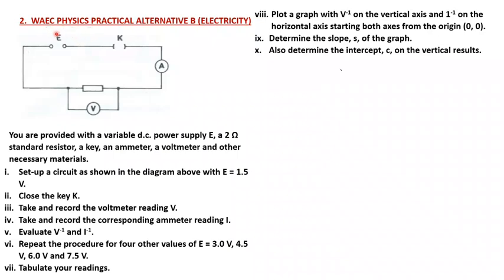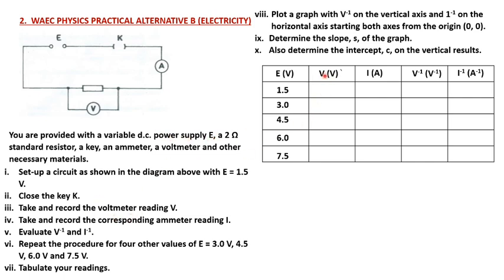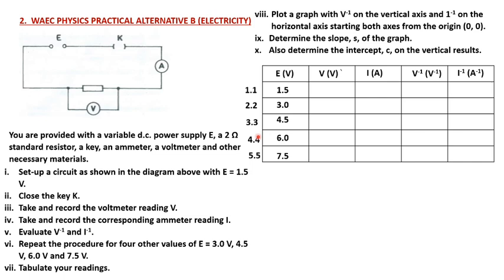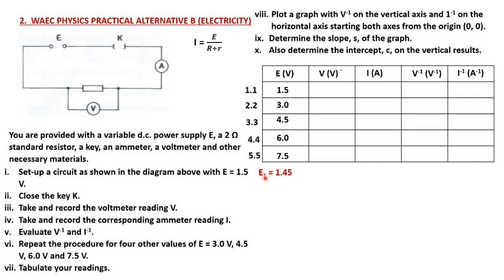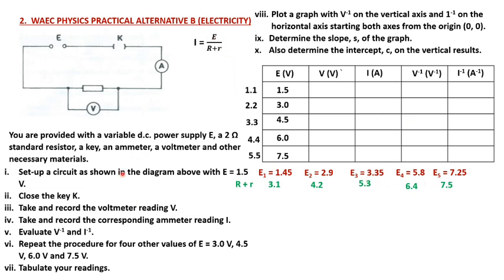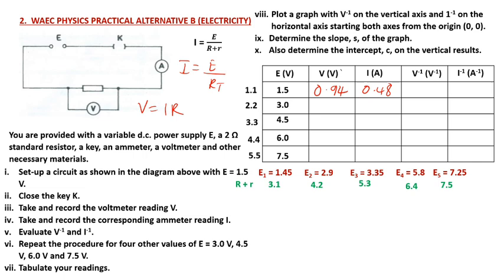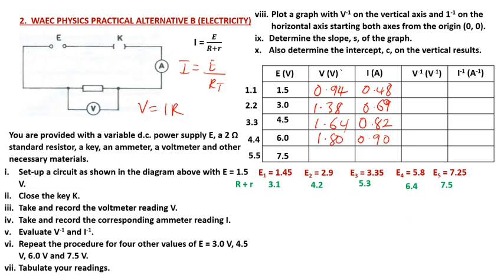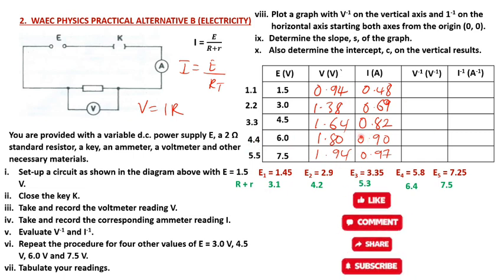WAEC PHYSICS PRACTICAL ALTERNATIVE B 2024 ELECTRICITY MANIPULATION.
Verification of Ohm's law. Manipulation of WAEC Physics Practical alternative B 2024.

The actual electricity practical for alternative B.